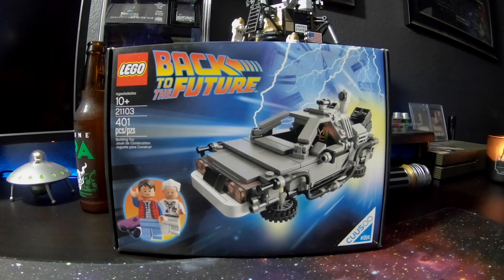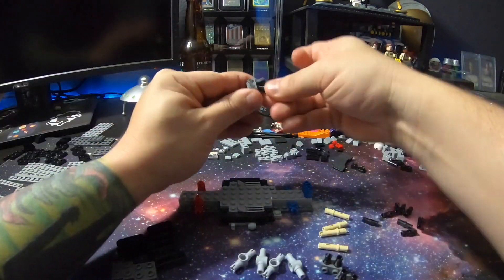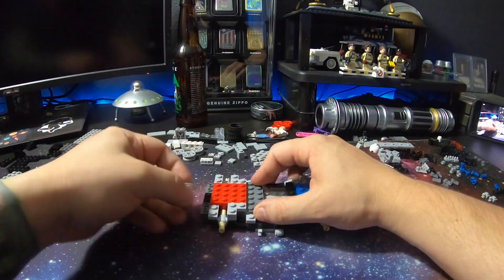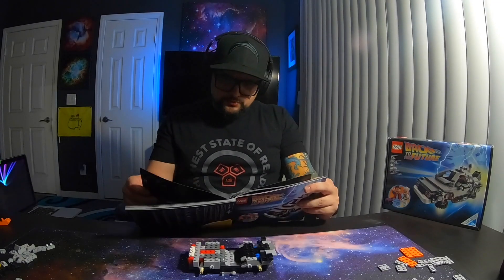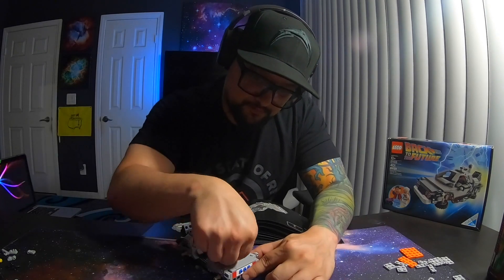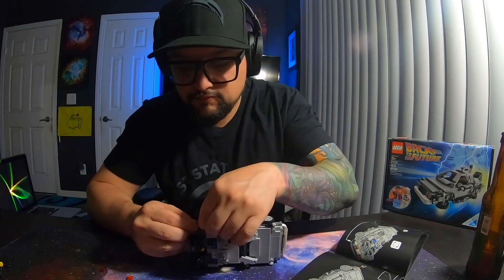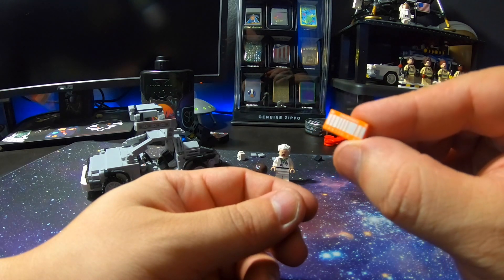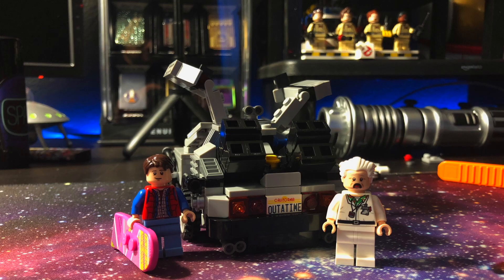Packing a DIP with MARTY McFLY! | DeLoreon LEGO Build.